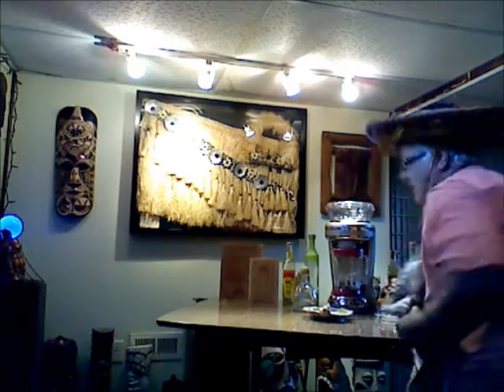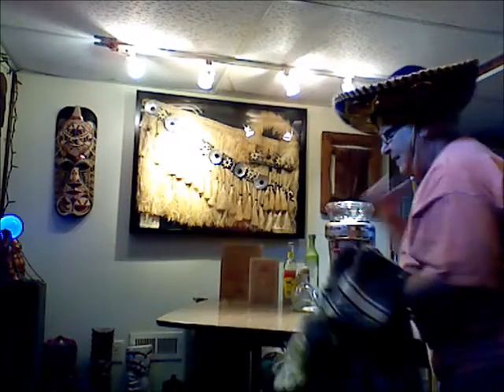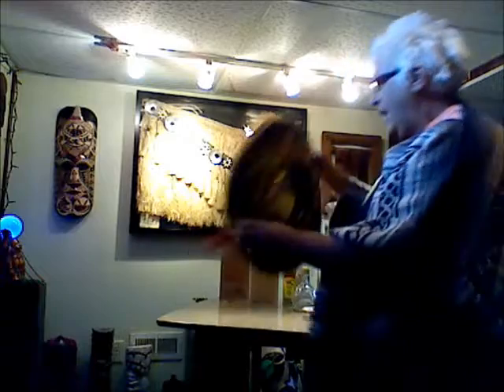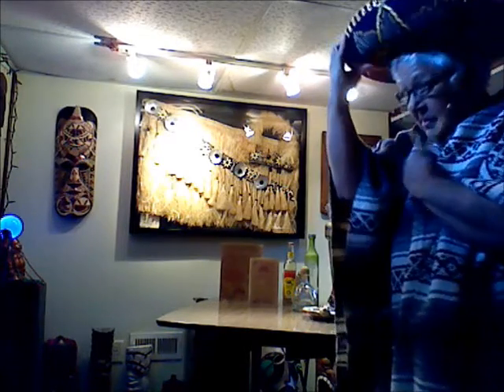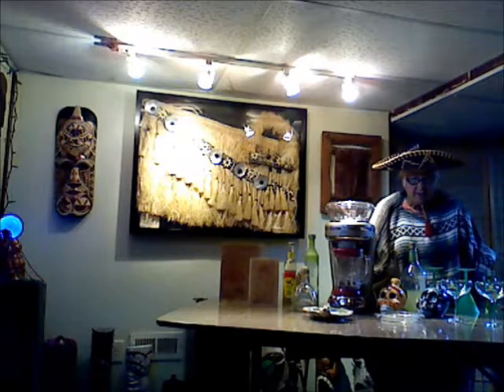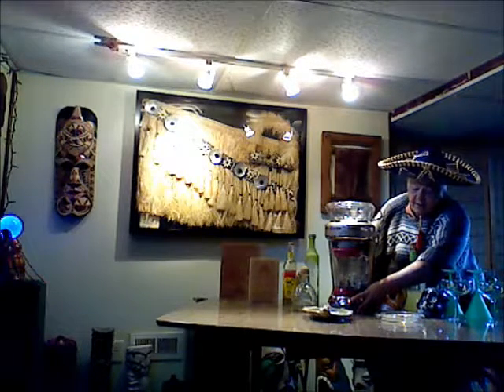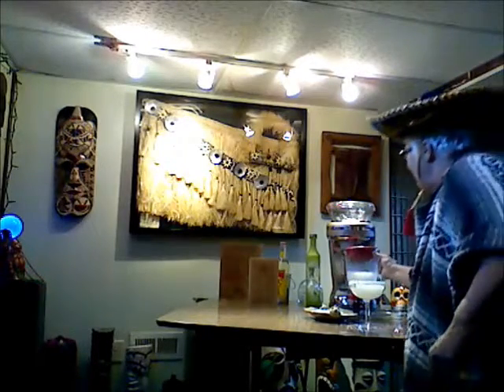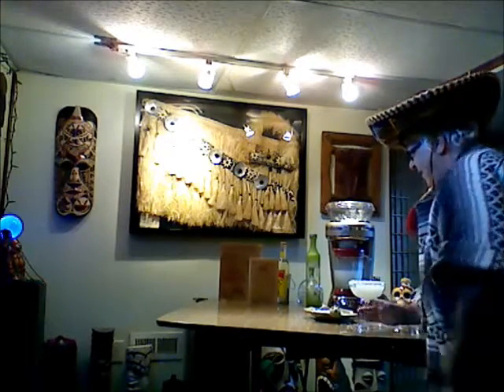Margaritaville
Margaritaville Frozen Concoction Maker